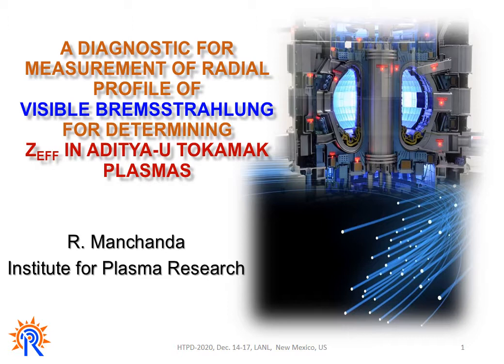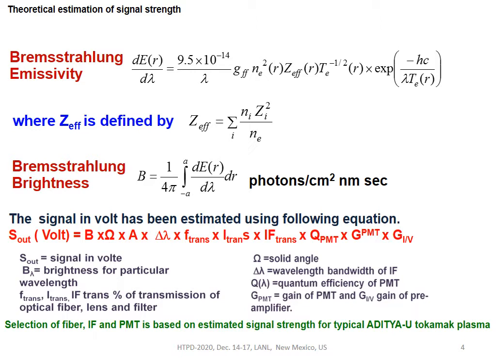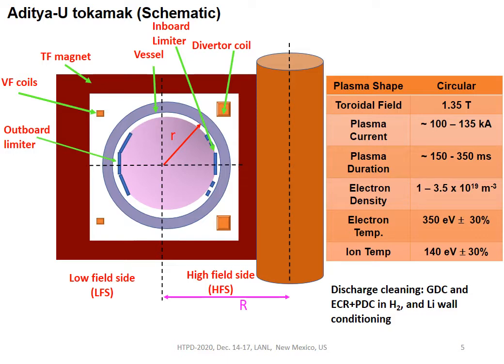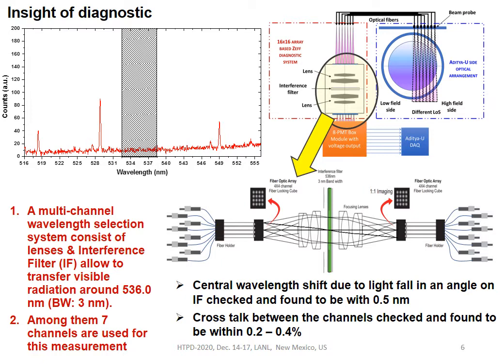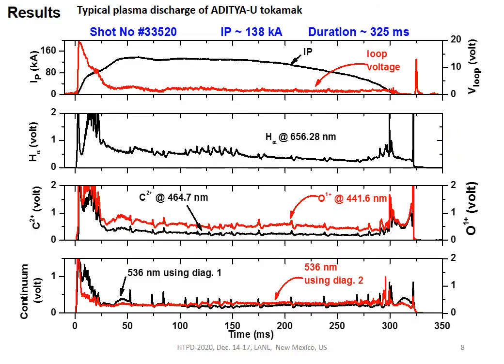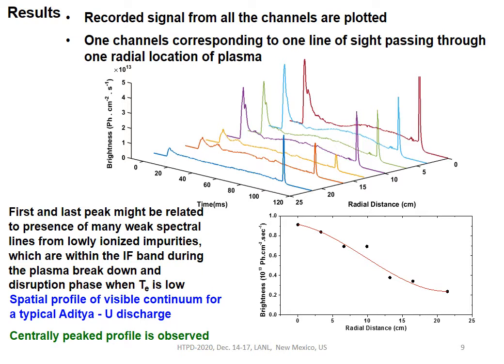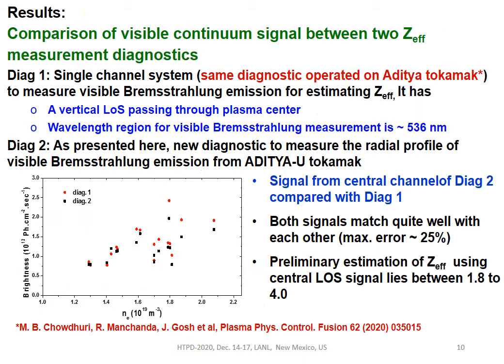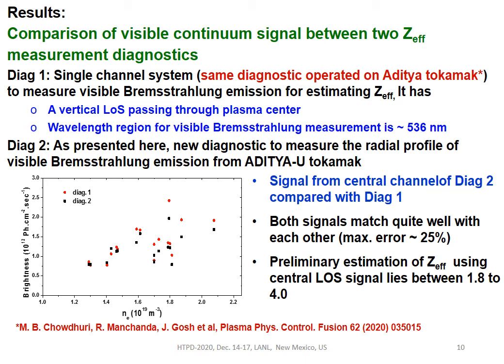Measurement of Visible Bremsstrahlung to determine Zeff in ADITYA-U Tokamak Plasmas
Presenting author: R. Manchanda
List of co-authors: M. B. Chowdhuri,  J. Ghosh, N. Yadava, Kinjal Patel, N. Ramaiya, S. Patel, M. Shah, R. Rajpal, U. C. Nagora, S. K. Pathak, J. V. Raval,  M. K. Gupta, K. A. Jadeja, R. L. Tanna, and ADITYA-U Team

Institute for Plasma Research, Bhat, Gandhinagar 382 428, India
The National Institute of Engineering, Mysuru 570 008, Karnataka, India
St Xavier’s College, Ahmedabad 380 009 Gujarat, India
Pandit Deendayal Petroleum University, Raisan, Gandhinagar, 382 007, Gujarat, India

Abstract:
The plasma effective charge, Zeff, needs to be estimated to get an idea of the impurity content as the Zeff is 1 for the pure hydrogen plasma. Not only that, it also influences the tokamak plasma confinement and disruption by enhancing the radiation losses from plasma with higher Zeff. It is generally estimated through the measurement of bremsstrahlung continuum emission in the visible wavelength range. A spectroscopic diagnostics has been developed to measure the spatial profile of visible continuum emission for determining the Zeff of ADITYA-U tokamak plasmas having plasma minor radius of 25 cm. Here the collimating beam probe having lens of focal length of 14 mm and diameter of 9 mm is used for collecting, optical fiber with 1 mm diameter, 0.22 numerical aperture for transporting and photo multiplier tubes for detecting the light from tokamak. A multi-channels wavelength selection system based on multiple lenses, optical fiber and an interference filter having diameter of 5 cm has been developed to select the required continuum emissions around 536 nm. The spatial profile of emission with a spatial resolution of 2.5 cm has been recorded from seven LoSs viewing the plasma through an indigenously developed O-ring and double-V groove technique based UHV compatible rectangular view port placed on the top port of the ADITYA-U tokamak and covering the outer half of the plasma. An Abel like matrix inversion technique has been used to get centrally peaked radial profile of visible continuum emissions. The Zeff values are estimated and analyzed for many Ohmically heated ADITYA-U plasmas. In this presentation, details on the diagnostics and initial result will be discussed.